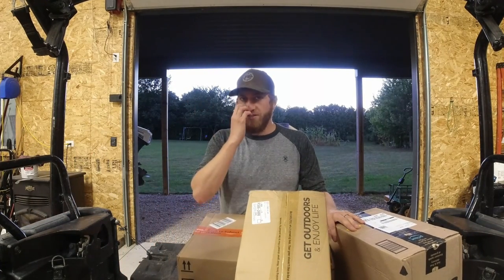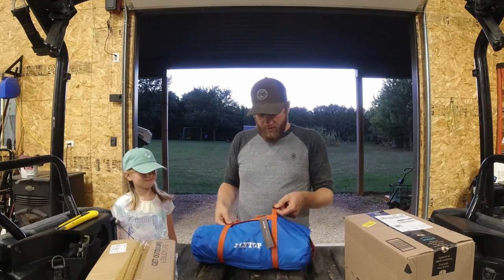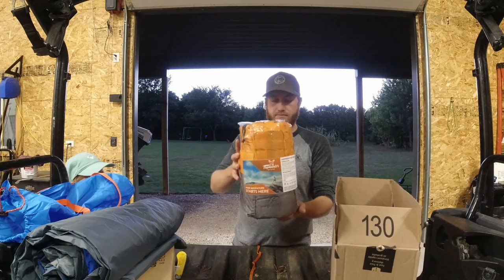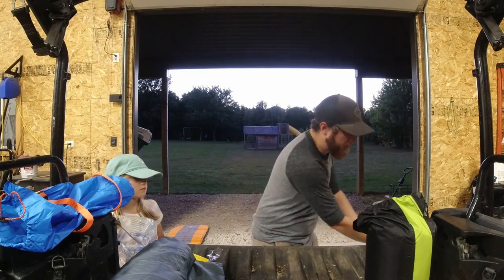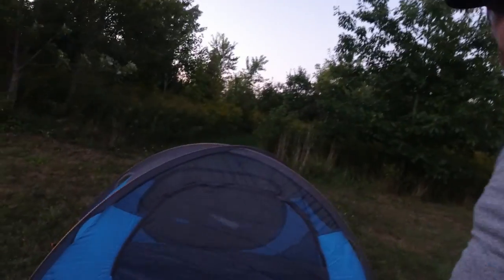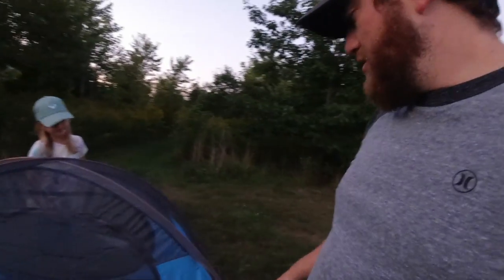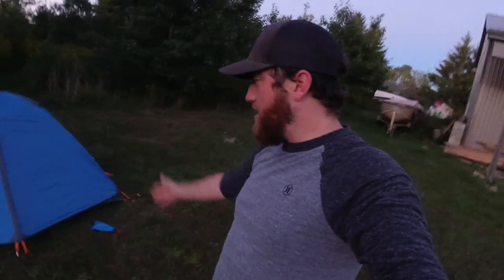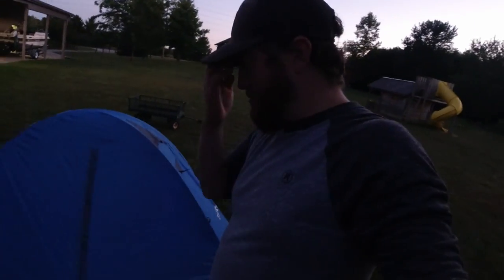Camping Gear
Teton Sleeping bag
Flytop Tent
Sleeping mat